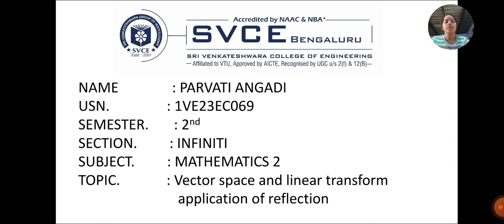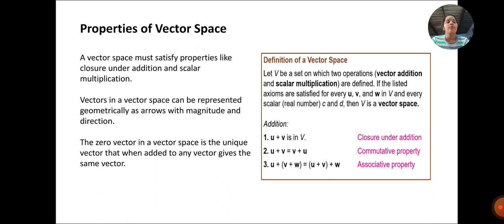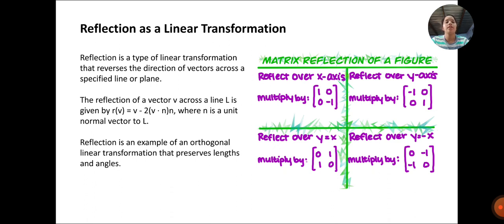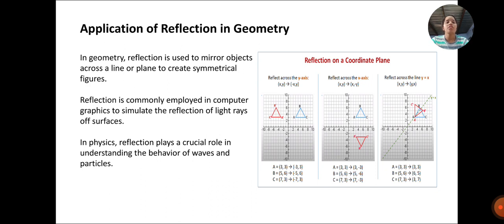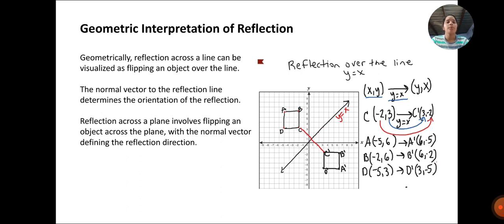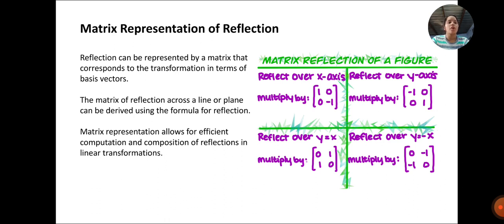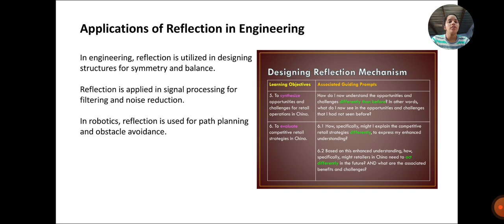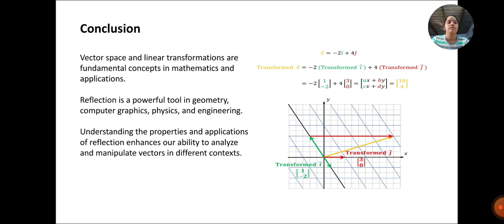Mathematics 2 (Vector space and linear transform application of reflection)